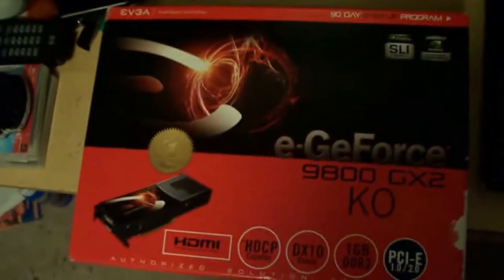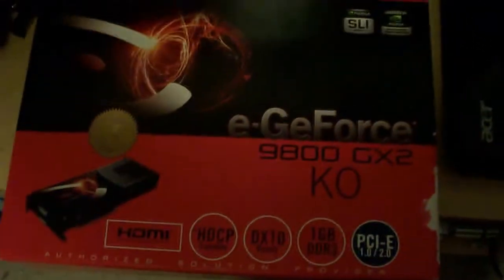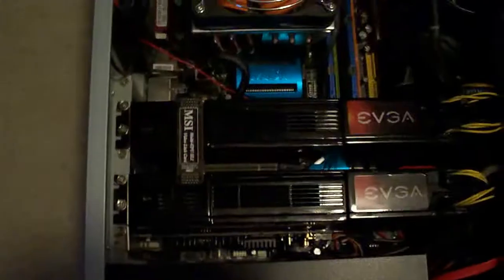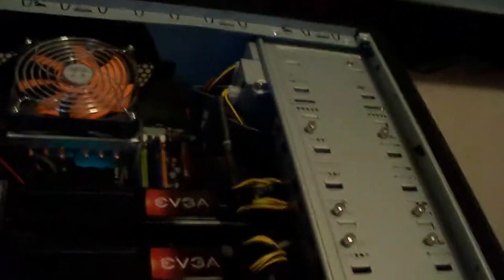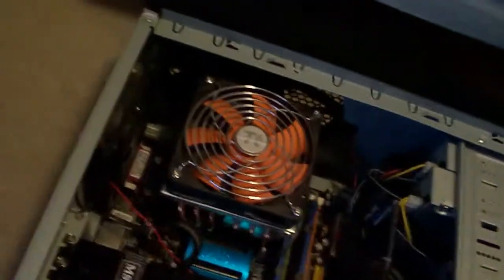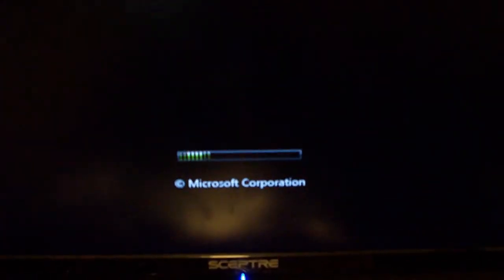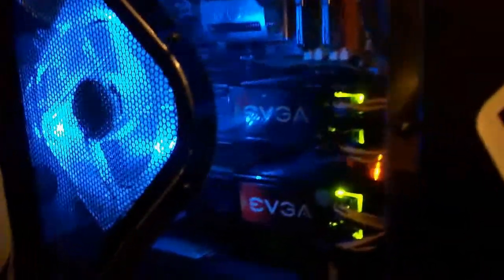Another Birthday Present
Got another late bday present from another friend unboxing it and installing it and first post.